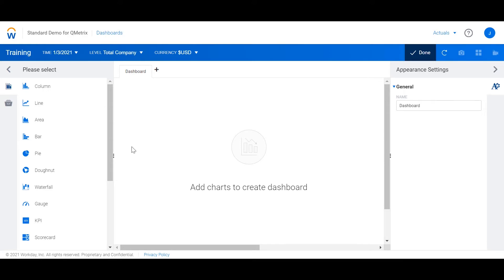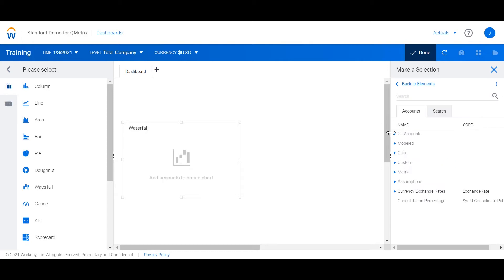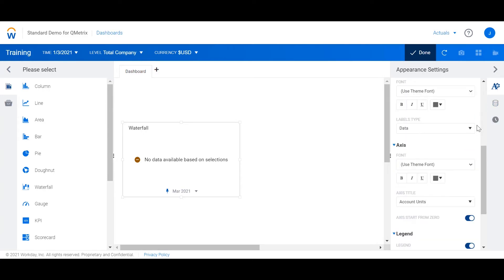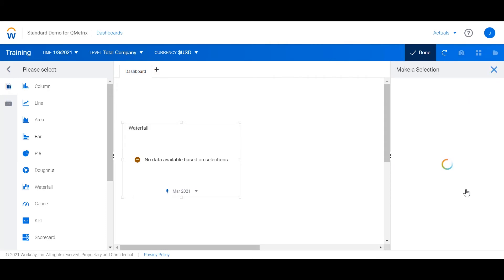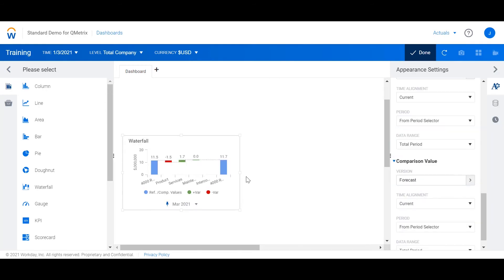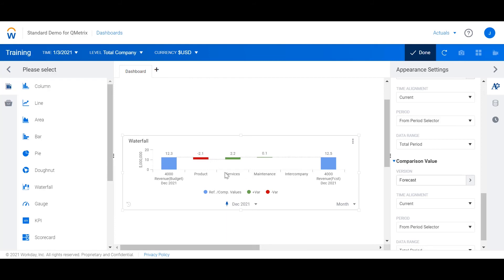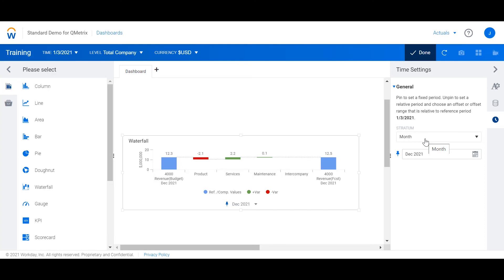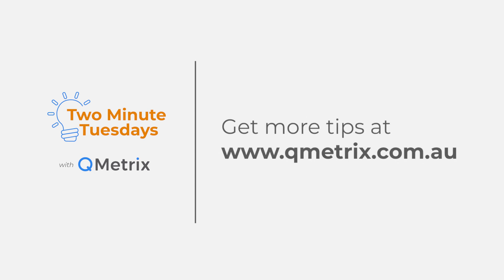How to create a Waterfall Chart in dashboards – Workday Adaptive Planning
Waterfall charts are a great way to visualise movements between two components. The following video will demonstrate how to create a waterfall chart to see the movements between Budget and Forecast Revenue.

00:00 Intro
00:22 Create a waterfall chart
00:52 Setting properties in appearance tab
01:50 Adjusting granularity settings